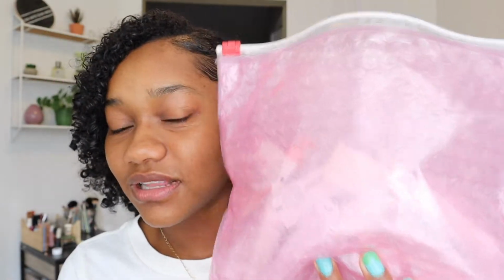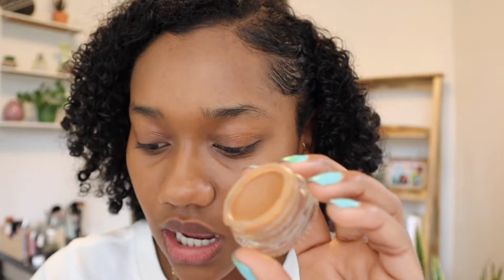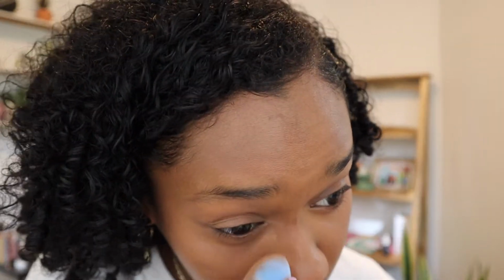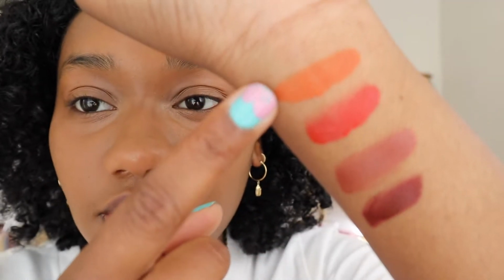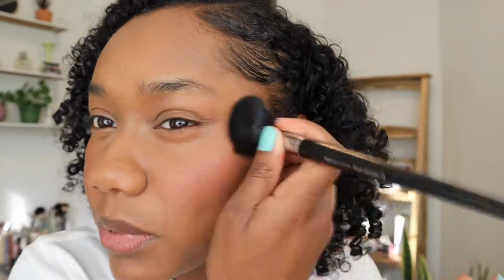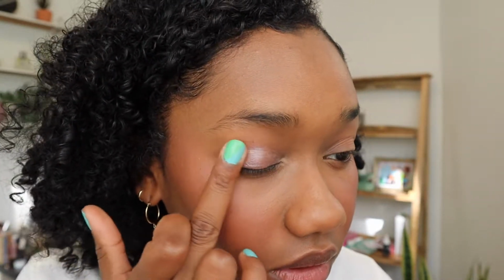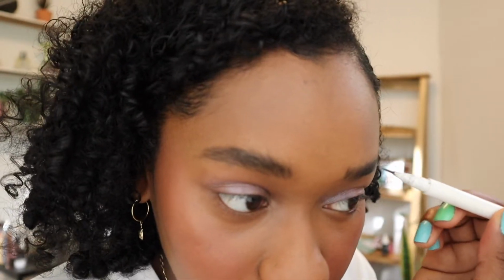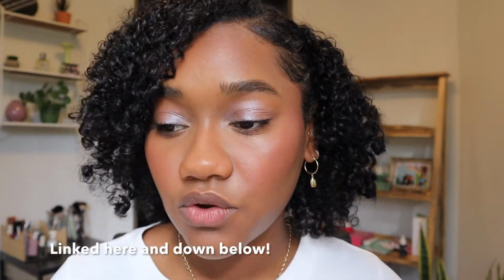FULL FACE OF GLOSSIER ON DARK SKIN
I'm  trying to get to 2k before the summer is over, thank you so much for your continued support!!

Products used:
glossier Perfecting skin tint G4
glossier Stretch concealer G4
glossier Cloud paints in Dawn, Storm, Spark and Eve
glossier Lidstar Lily
bite beauty Upswing mascara
glossier Ultralip in Cachet

Foundation Shade Matches:
Ilia Super serum skin tint-ST14
Vapour Soft Focus-145S
Cover FX Power Play Foundation-N90
Fenty Beauty Foundation-385
Too Faced Born this Way Foundation-Maple
NARS Foundations-Macao
Range Beauty-Rio
Bite Beauty Changemaker-T115
Kosas Tinted face oil-8
Saie Beauty slipcover-7